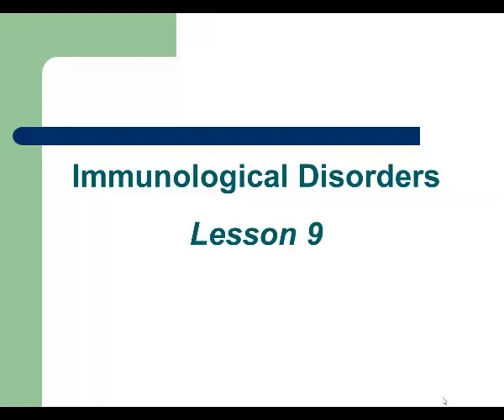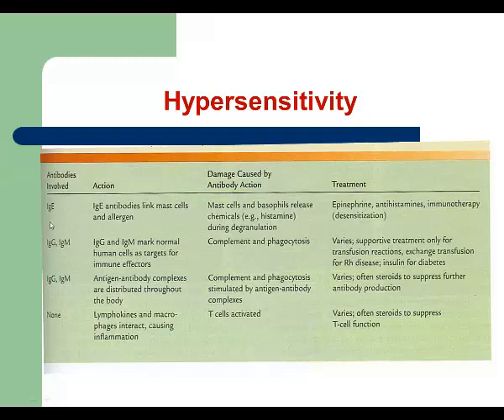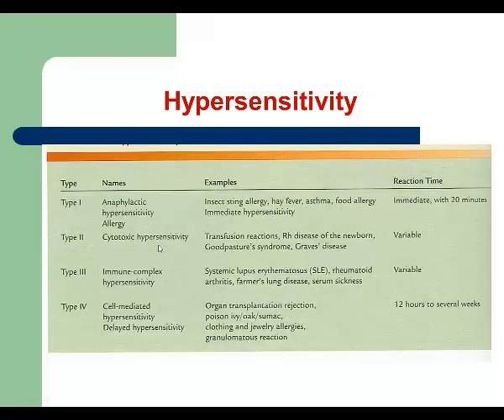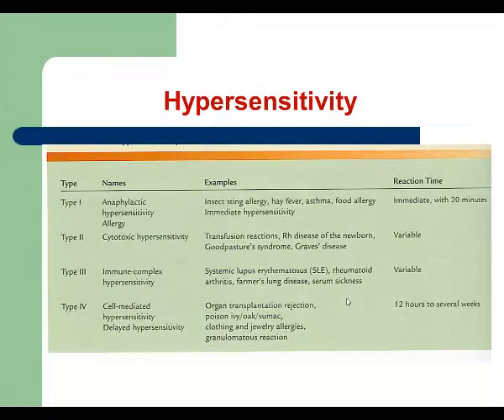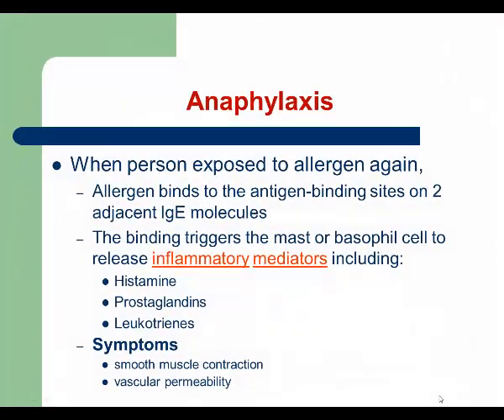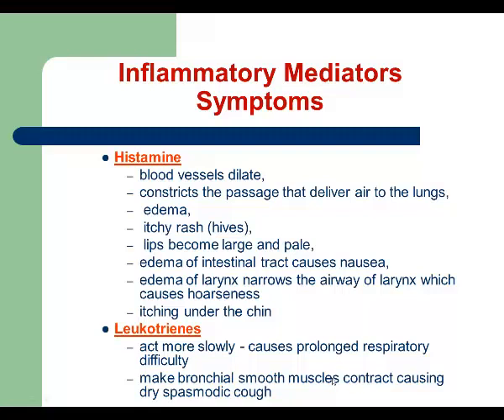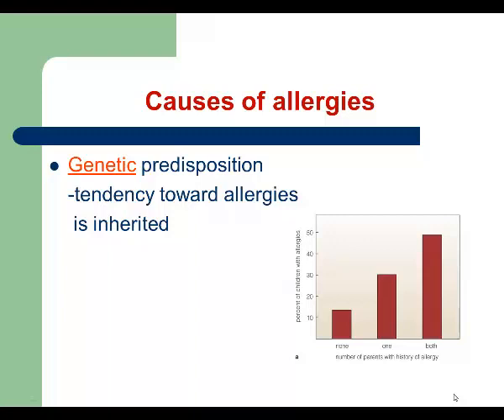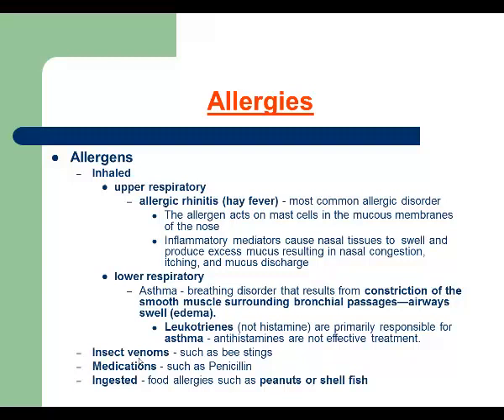Biol 211Audio Lesson 9 Immunologial Disorders Part 1